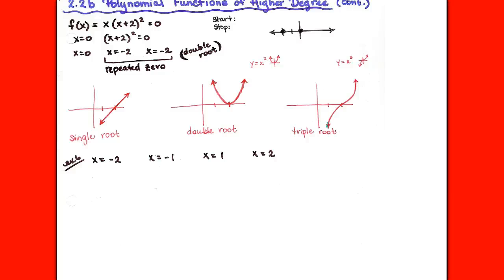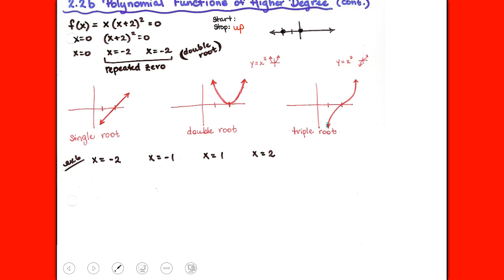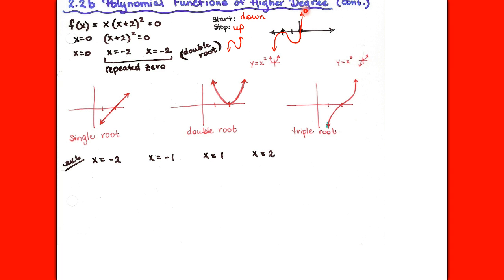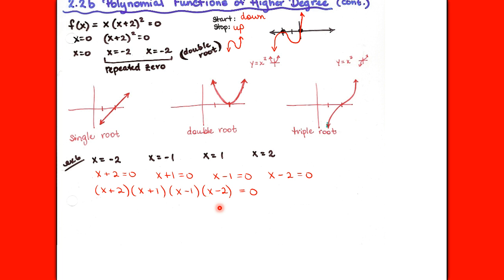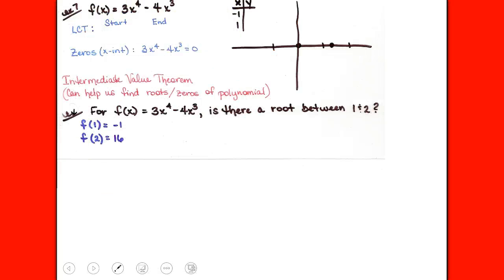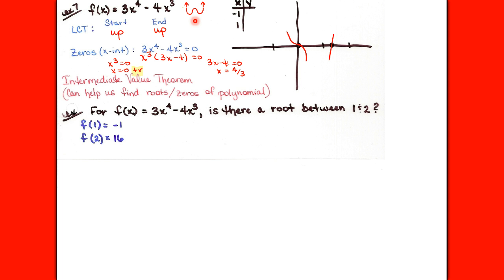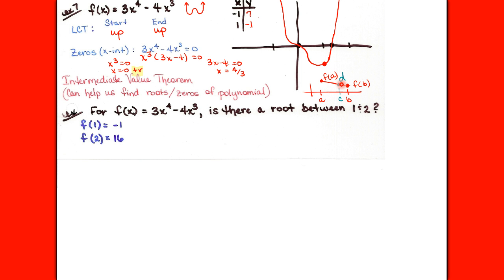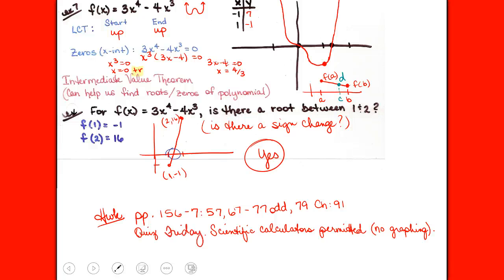Precal 2.2b Graphing Polynomial Functions (cont)